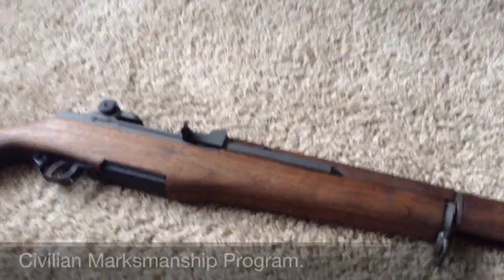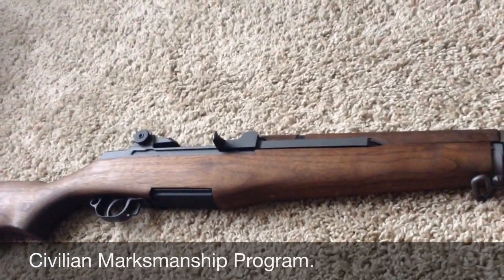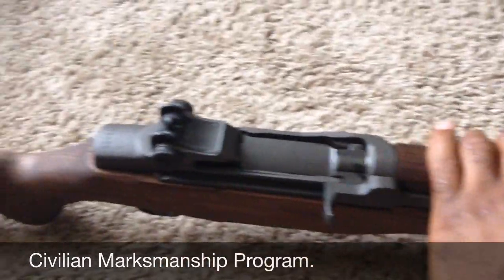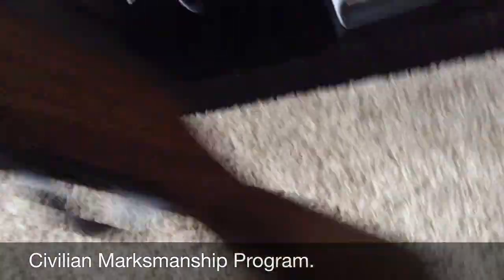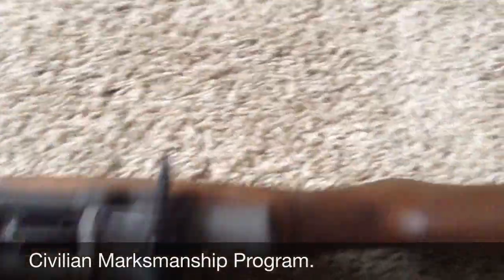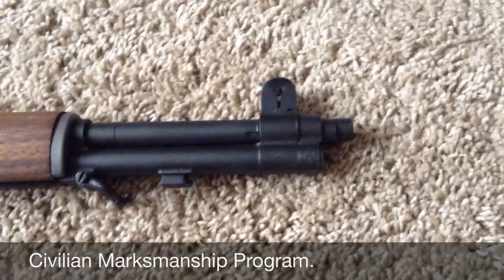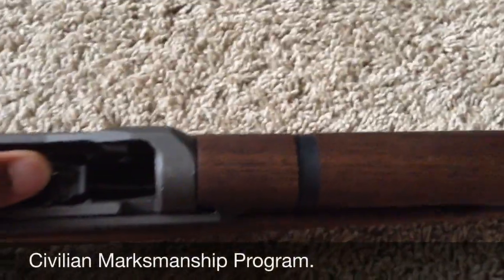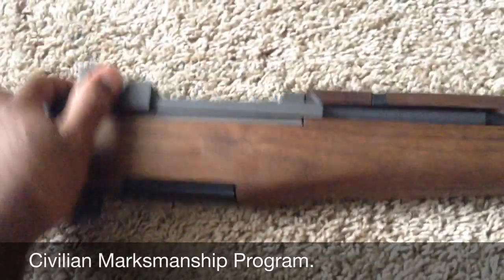My M1 Garand CMP Special Select Grade.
My CMP M1 Garand I bought three years ago. Special Select Grade